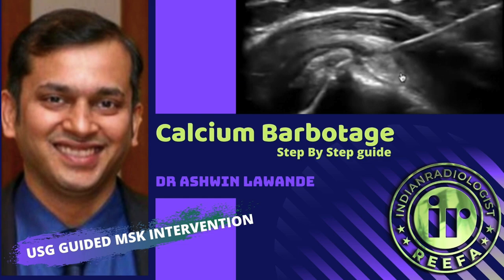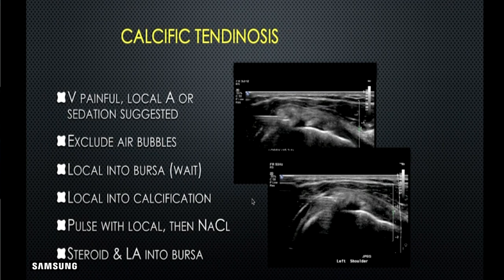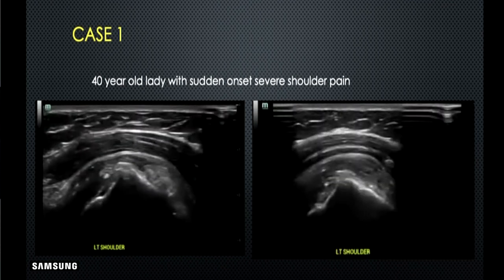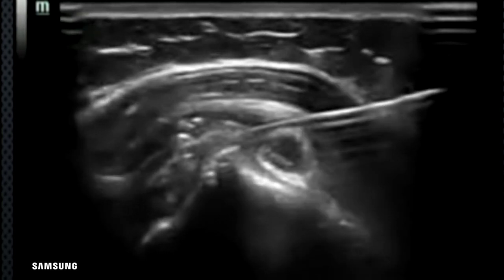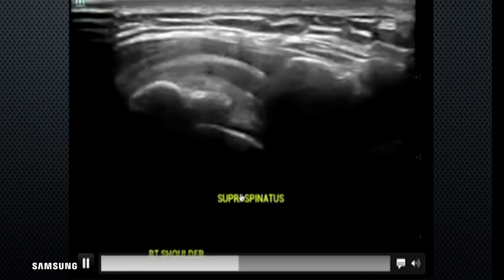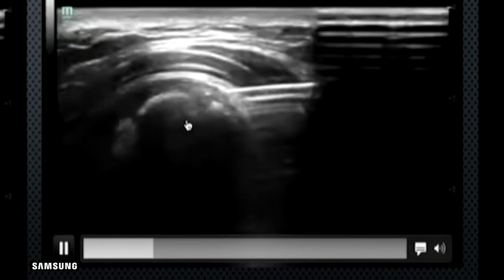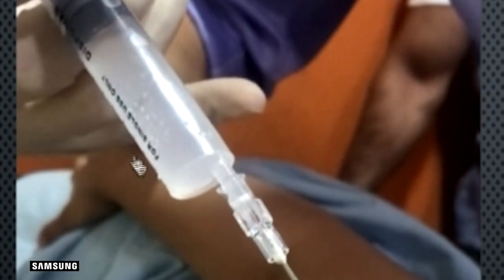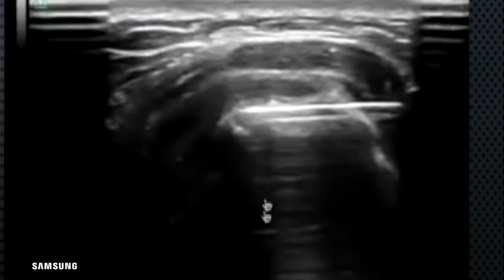Calcium Barbotage by Ashwin Lawande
Learn a simple yet effective treatment - barbotage under USG guidance, by Dr Ashwin Lawande. This video features ultrasound technique with video assisted lectures on how to treat calcific tendonitis/ calcific bursitis